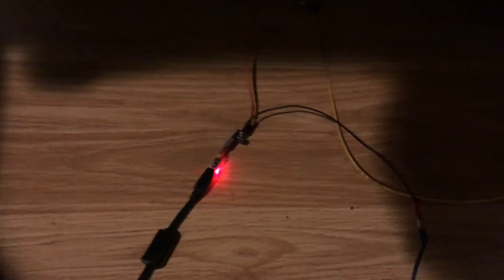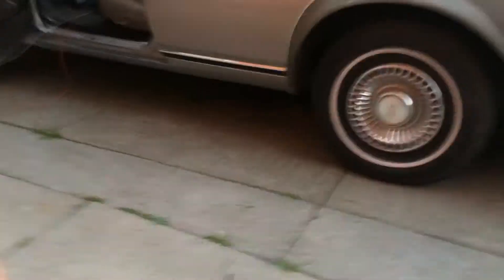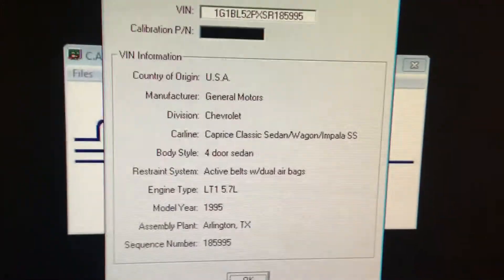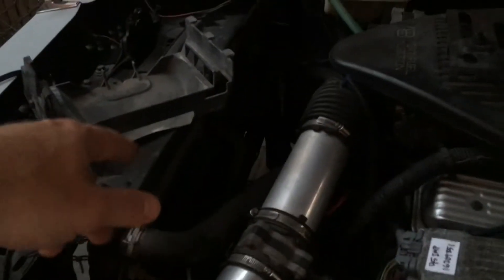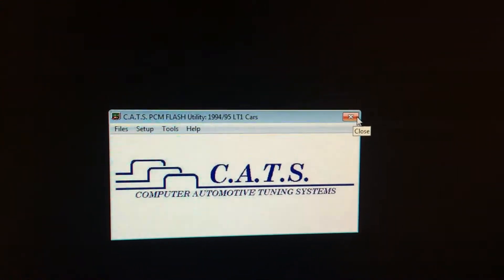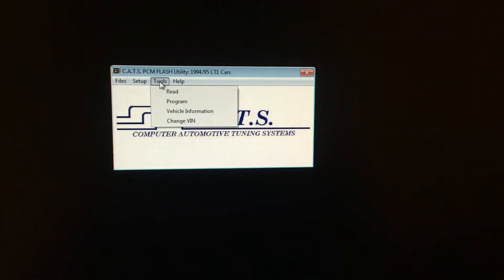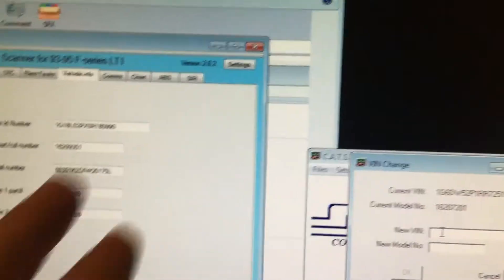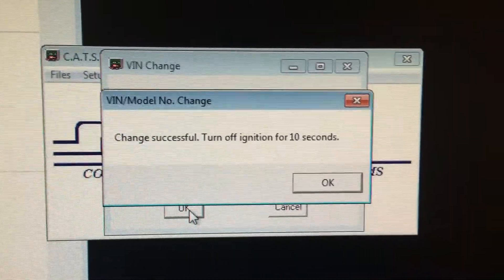Saving / Programing BIN file LT1 Cats winflash ECM Computer Flash / Change VIN number Caprice Impala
make sure to keep voltage up on car and dont disconnect power or interrupt scan or you will brick computer . On this video I successfully save bin and flash computer with new bin , but later on I was flashing it with a different tune and ended up bricking the computer because the battery charger wasnt on my car and my battery voltage went too low. I might do some more videos on flashing the computer and the wire I made